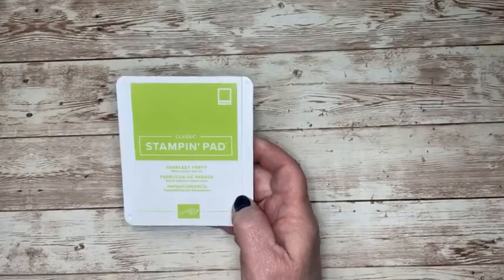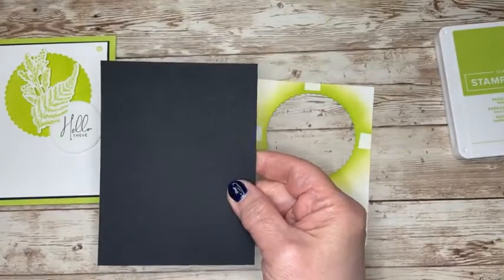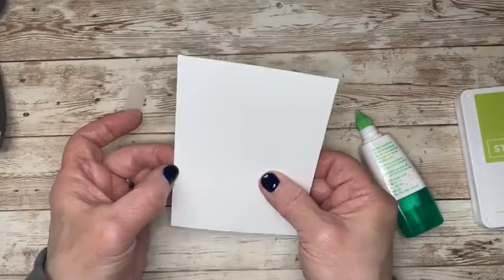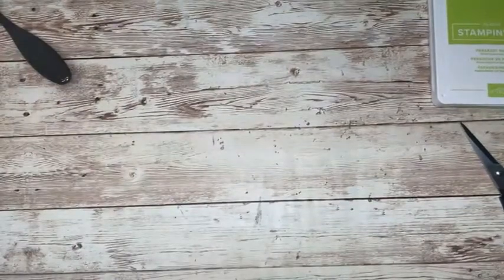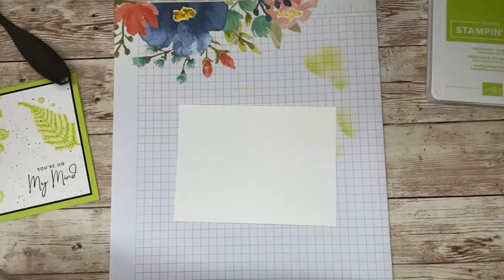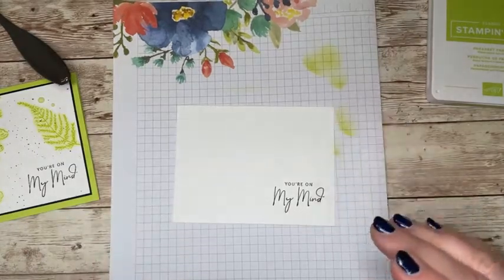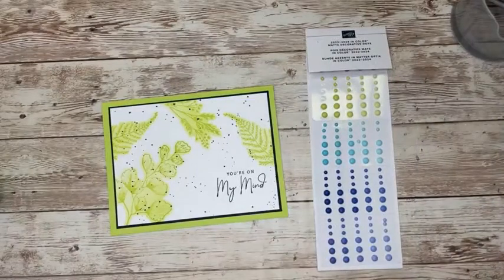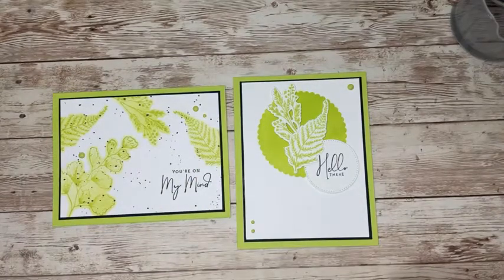And My Favorite New In Color Is...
Well, I like 'em all, but I do have 2 favorites. In this video I share details about my In Color Club and even provide 2 bonus card ideas. Featured is the Nature's Prints Bundle and some ink blending.